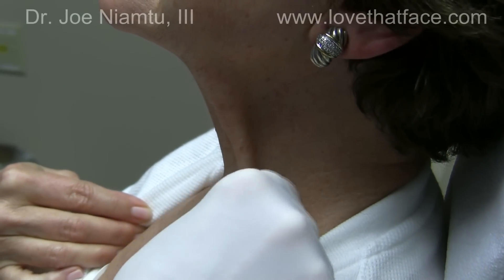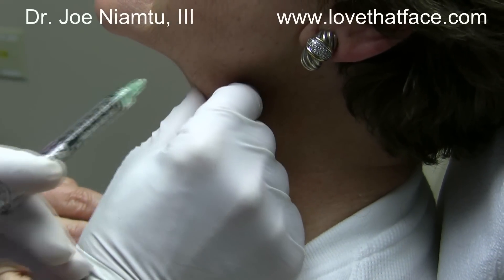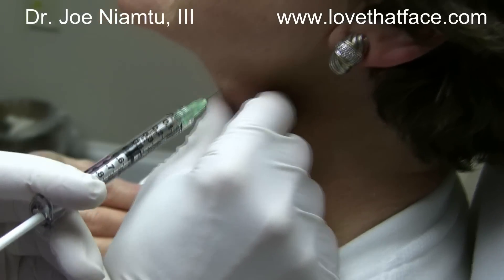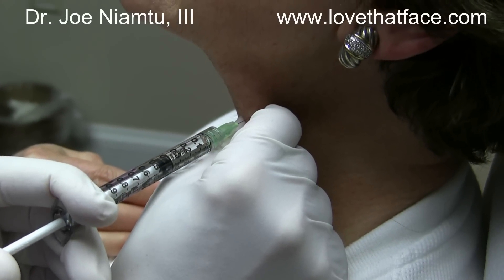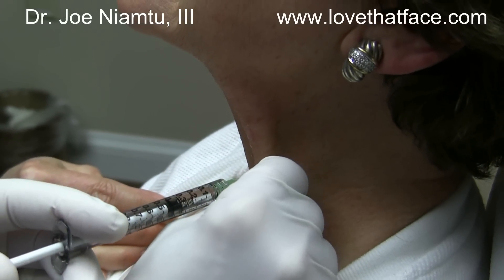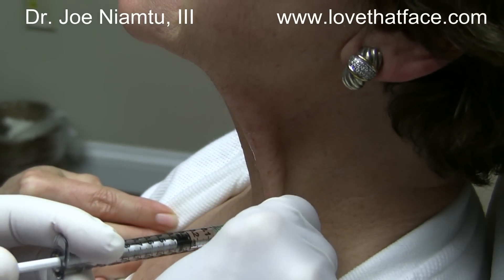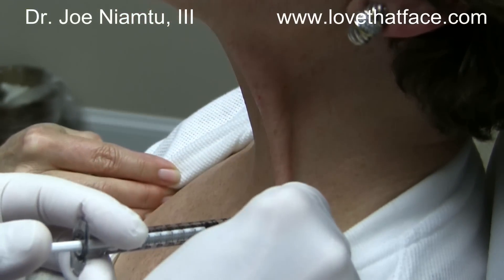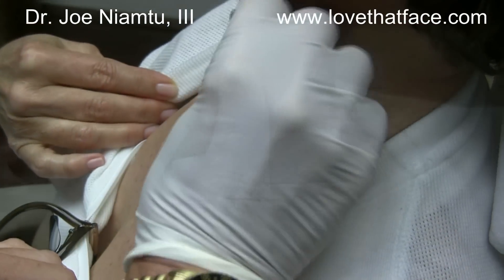Botox Injection to Neck Bands (Platysma Muscle) by Dr. Joe Niamtu, III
Joe Niamtu, III DMD, cosmetic facial surgeon Richmond, Virginia demonstrates Botox injection to improve neck bands of the platysma muscle.  Although Dr. Niamtu prefers to correct these bands with facelift surgery, Botox injection remains a non-surgical option.